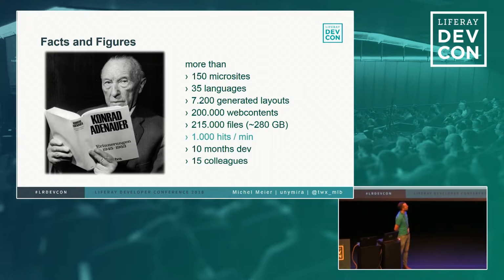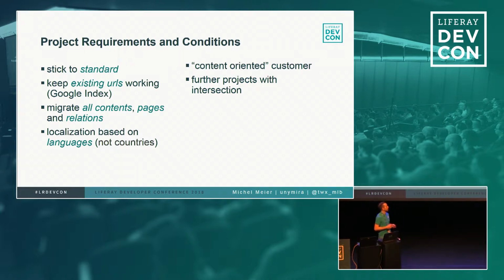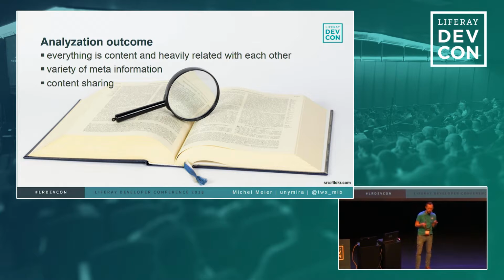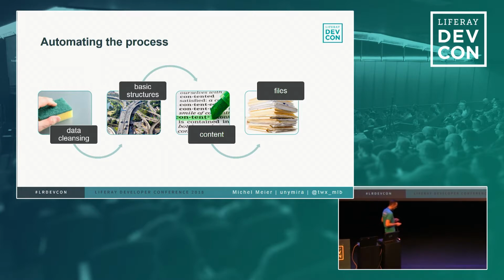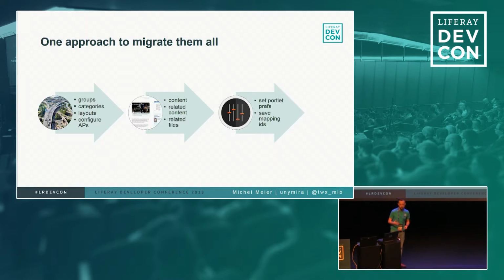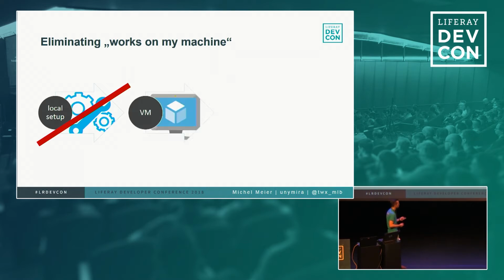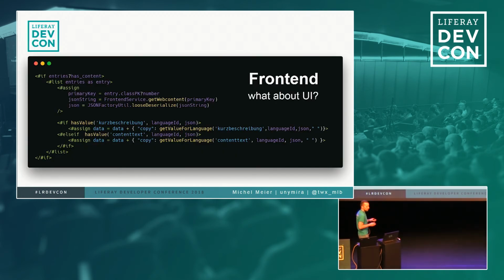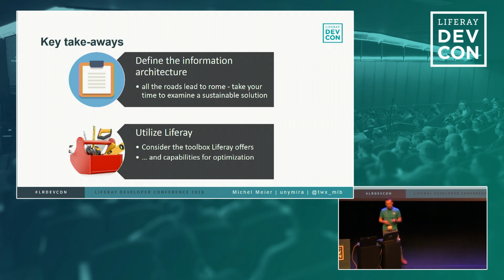Transforming a large, international web presence to a Digital Experience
Liferay DEVCON 2018: Transforming a large, international web presence to a Digital Experience | Michel Meier, Chief Consultant, unymira

"The web presence of Konrad Adenauer Stiftung is a beast. Offering content in more than 60 languages, it was built on an individually developed content management system that grew over the last decade to an enormous size and complexity. Unymira USU migrated this massive system to Liferay DXP within 8 months. We had to move more than 200.000 Journal Articles, hundreds of sites and gigabytes of files and media to Liferay DXP #8211 while keeping as close to the Liferay standard as possible. This talk focuses on the challenges we faced during the project. We defined a supporting information architecture and built an automated process to extract, transform and load the data, heavily supported by Docker. It also shows how we solved configurative and administrative issues within Liferay DXP that happened due the sheer size of the content."